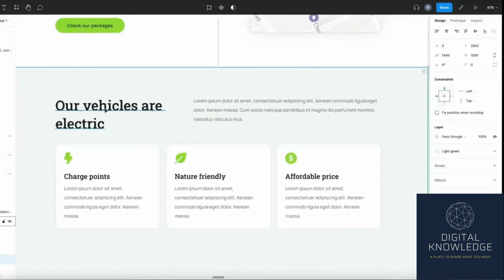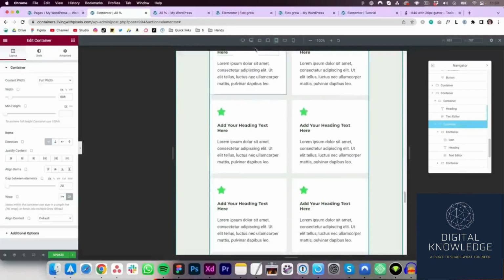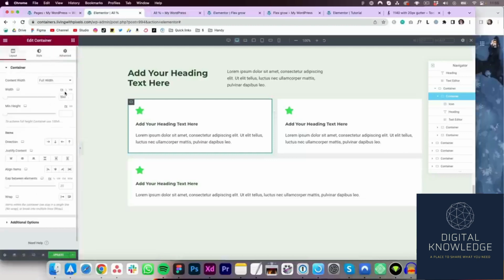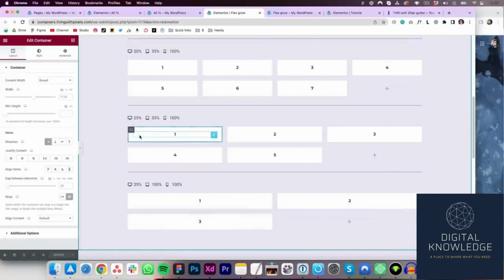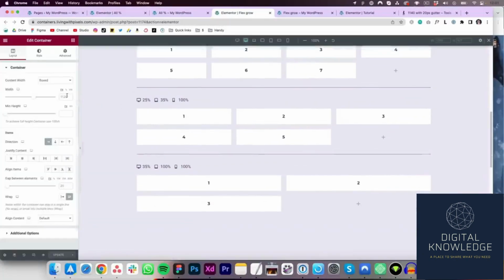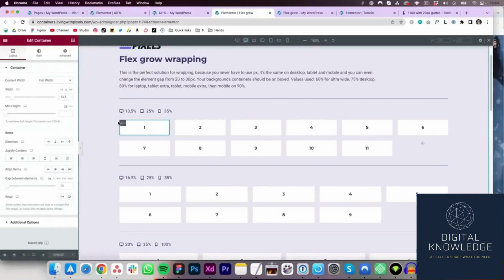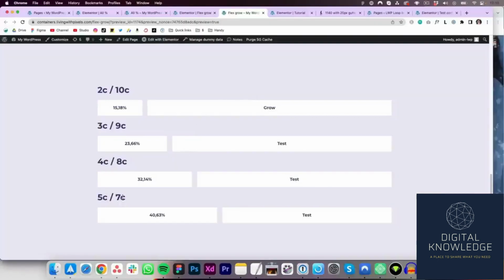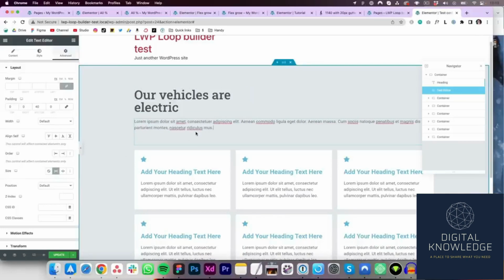Instruction Elementor - How to never use pixels again in Elementor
Hopefully it can help you in your understanding process. Have fun watching videos.